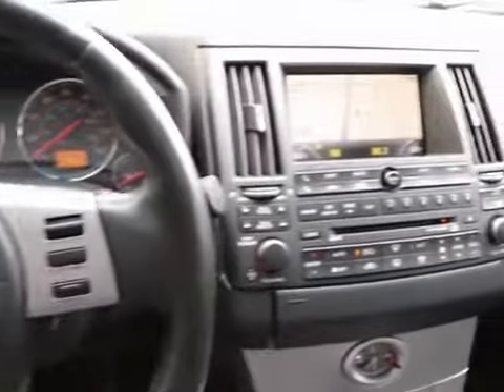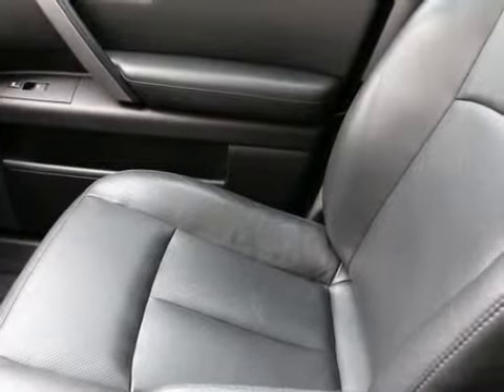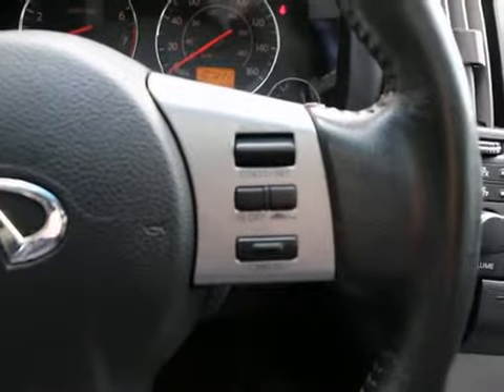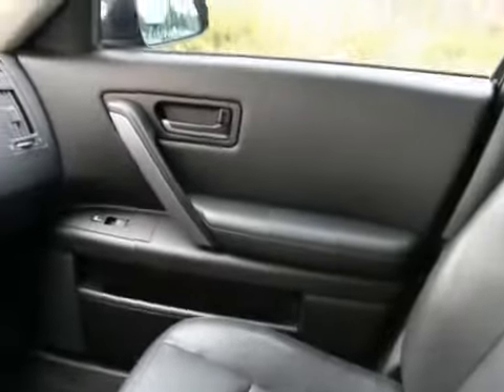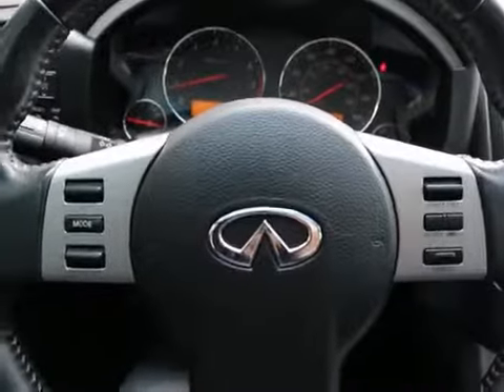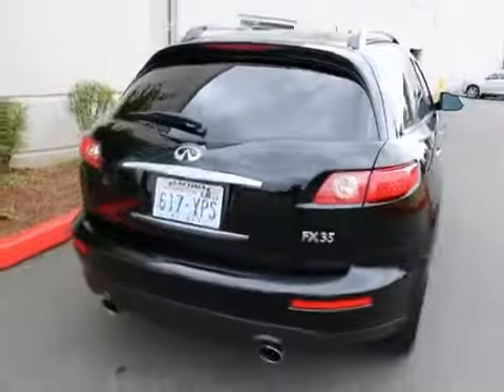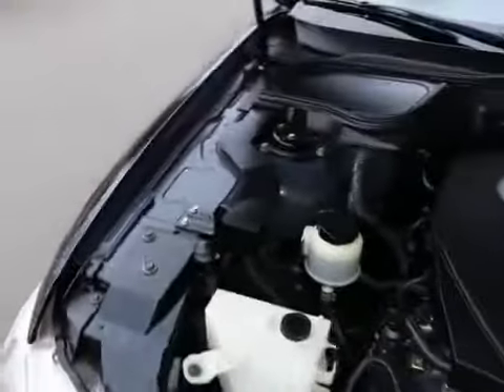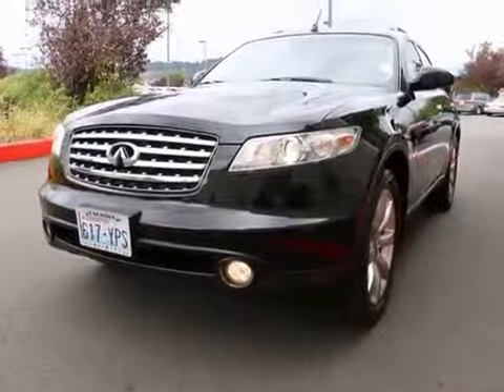2005 Infiniti FX35 14400A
2005 INFINITI FX35 Fife, WA
Stock# 14400A

NAVIGTAION, 20 INCH WHEELS, TECH PACKAGE, NEW INFINITI TRADE, SERVICE AND CHECKED BY A INFINITI CERTIFIED TECH!! This FX35 looks gorgeous in black on black with 20 inch wheels, a color combination that will get you complements wherever you go. to see lots of photos of this Infiniti FX35 AWD. With a powerful 280-hp V6 and intelligent all-wheel drive, this FX sticks to the road like glue and brings you sports car level performance with the utility and comfort of a luxury SUV. Laser guided cruise control will automatically keep pace with traffic and a back up camera will make parallel parking easier then ever. An intelligent key with keyless ignition will make your life a lot easier. The list of options can go on and on but there is not enough room to do so, so please give our pre-owned sales team a call today and they will be happy to fill you in on the rest. Sale prices shown do not include sales tax and license. A negotiable Documentary service fee, up to $150 may be added to the sale price.